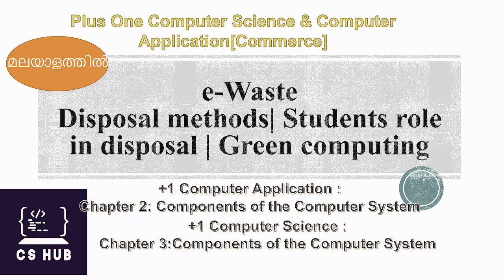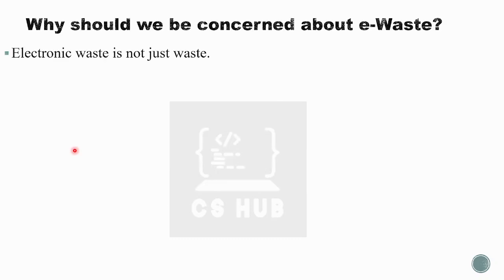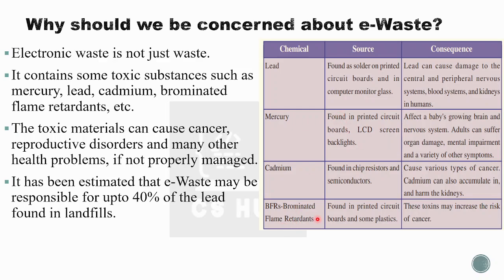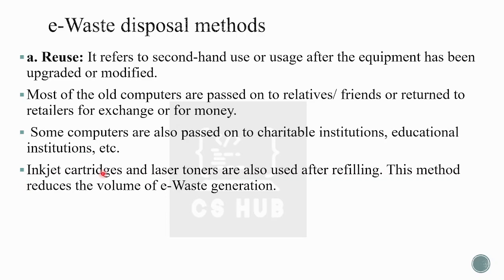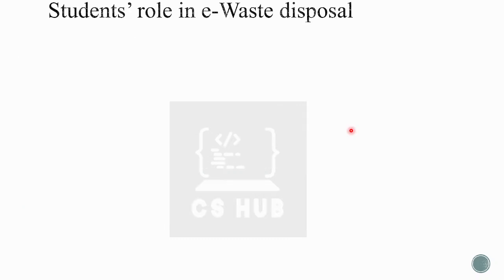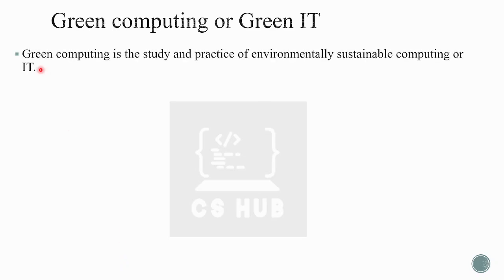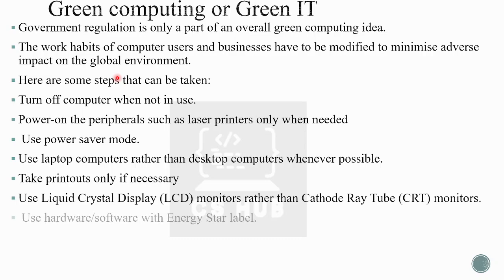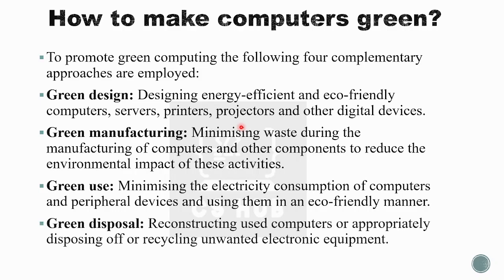e-WASTE | Disposal methods| Students role in disposal | Green computing| + 1 COMPUTER SCIENCE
+1 Computer Application :
Chapter 2: Components of the Computer System
+1 Computer Science :
Chapter 3:Components of the Computer System